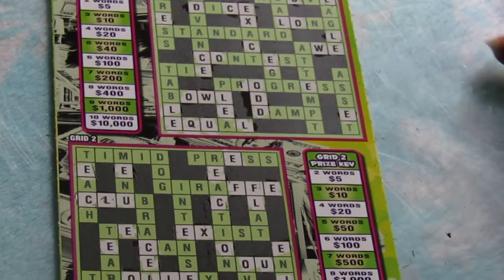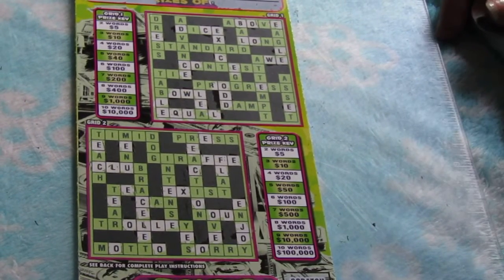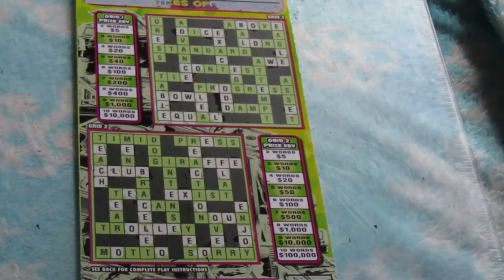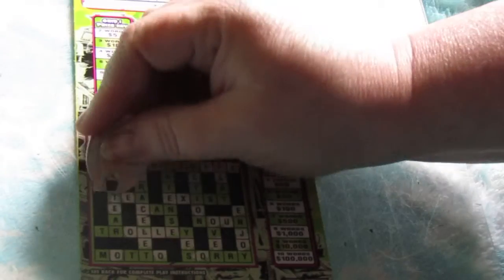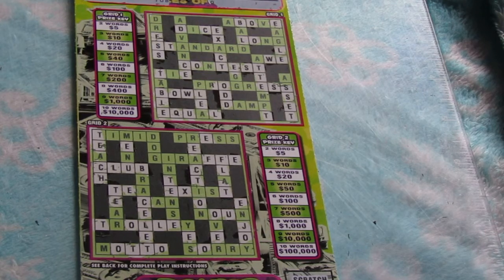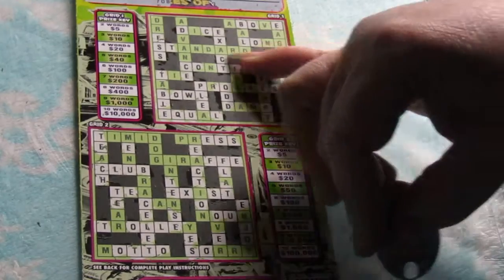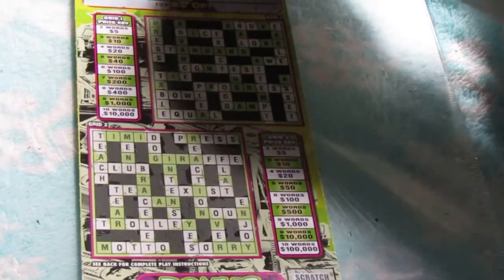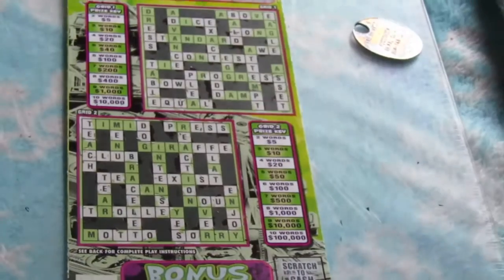Mail Call---The Lotto King---3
I forgot to scratch the bonus. There was no bonus. Please forgive me...:-)